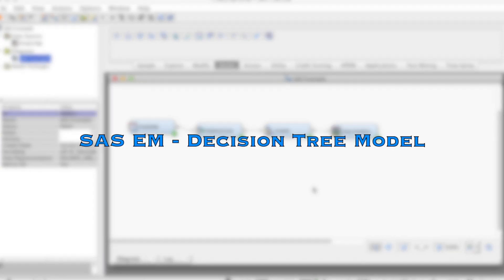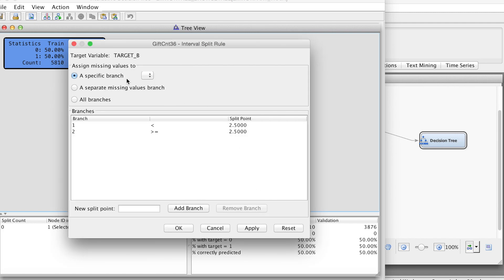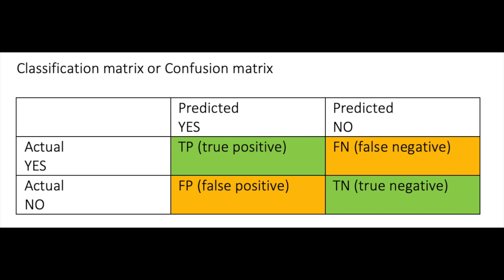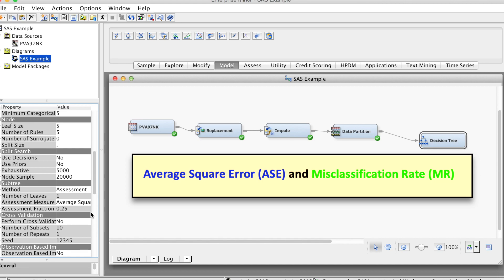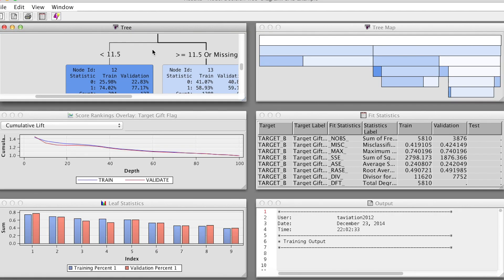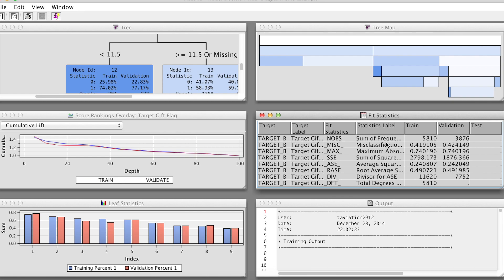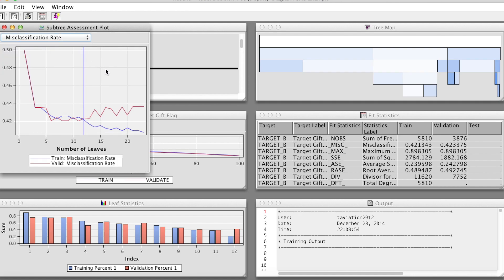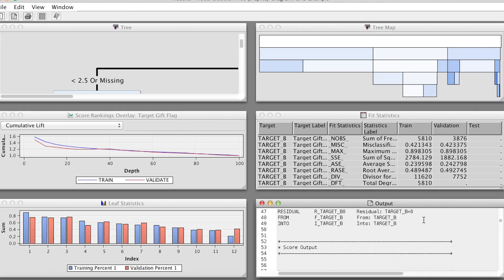SAS Enterprise Miner - Decision Tree Modeling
This video explains the concept of the Decision Tree method, one of the popular machine learning algorithms, and how to build Decision Tree models. Detailed steps for using the Decision Tree node to build predictive models in SAS Enterprise Miner are provided with specific examples.